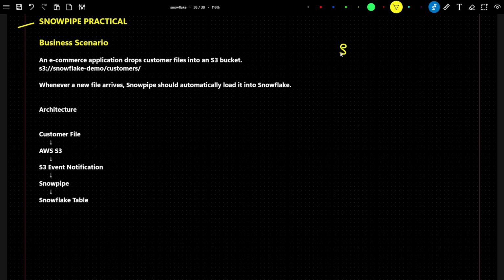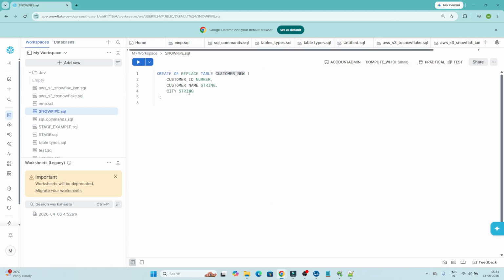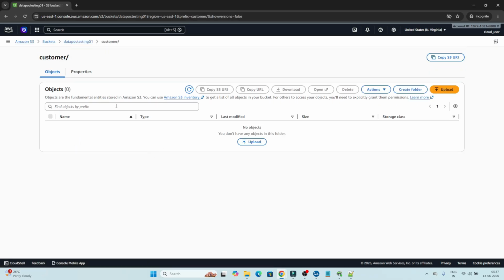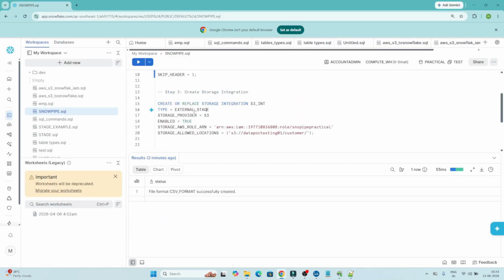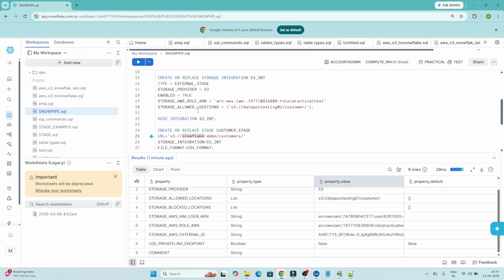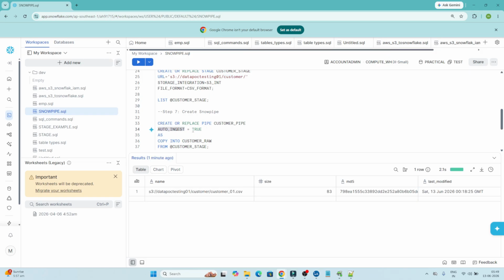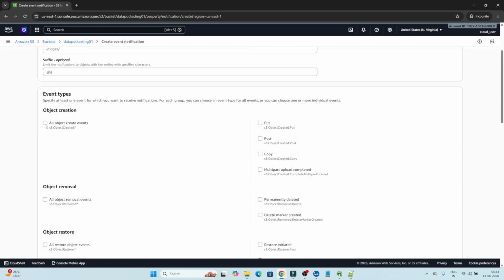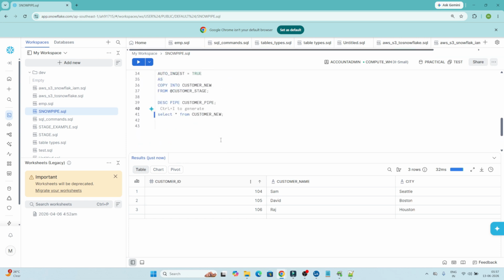34. Snowpipe Practical | AWS S3 to Snowflake Automated Data Load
🚀 Welcome to Lecture 34 of the Snowflake & dbt Mastery Bootcamp!

In this hands-on Snowflake tutorial, we'll implement Snowpipe practically and build an automated data loading pipeline from AWS S3 to a Snowflake table.

In the previous lecture, we learned what Snowpipe is, why we need it, and how it works. Now we'll put those concepts into practice by configuring Snowpipe with AWS S3 and automatically loading new files into Snowflake.

📌 In this video, you'll learn:

✅ Snowpipe practical implementation
✅ Connect AWS S3 with Snowflake
✅ Configure AWS S3 as the source
✅ Create a Snowflake stage
✅ Configure Snowpipe
✅ Configure the required permissions
✅ Set up automated file ingestion
✅ Load new S3 files automatically into Snowflake
✅ Understand the S3 → Snowpipe → Snowflake flow
✅ Verify automatically loaded data
✅ Test the Snowpipe pipeline with new files
✅ Real-world Snowpipe data loading scenario

🔄 Practical Data Flow:

AWS S3
New File
Snowpipe
Snowflake Table

🎯 By the end of this lecture, you'll have a practical understanding of how to automatically load new files from AWS S3 into a Snowflake table using Snowpipe.

📚 Snowflake & dbt Mastery Bootcamp

Previous Lectures:

Lecture 28 – COPY INTO Command Explained
Lecture 29 – COPY INTO Practical | Incremental Load
Lecture 30 – COPY INTO | Backfill Data & Reprocess Files
Lecture 31 – COPY INTO | Error Handling
Lecture 32 – AWS S3 to Snowflake | IAM Role & Table Load
Lecture 33 – Snowpipe Introduction
Lecture 34 – Snowpipe Practical | AWS S3 to Snowflake

🔥 Upcoming Topics:

✔ Snowpipe Architecture
✔ Snowpipe Notifications
✔ Event Notifications
✔ Snowpipe Monitoring
✔ Snowflake Streams
✔ Snowflake Tasks
✔ CDC & Incremental Data Processing

• Data Engineers
• Snowflake Developers
• AWS Data Engineers
• Cloud Data Engineers
• SQL Developers
• Analytics Engineers
• Beginners learning Snowflake
• Anyone preparing for Snowflake interviews